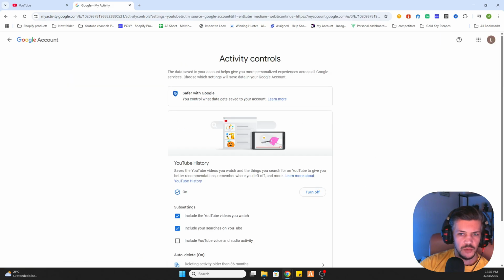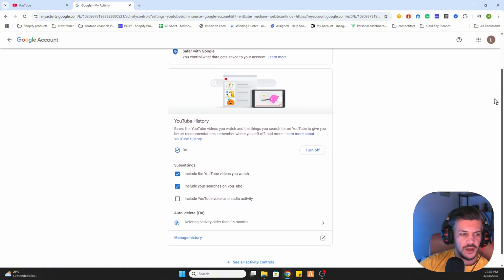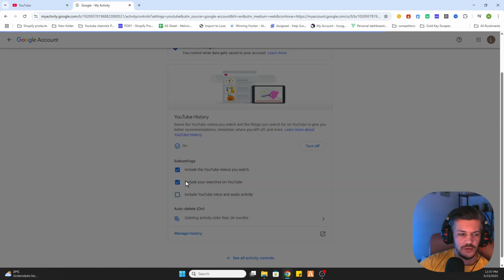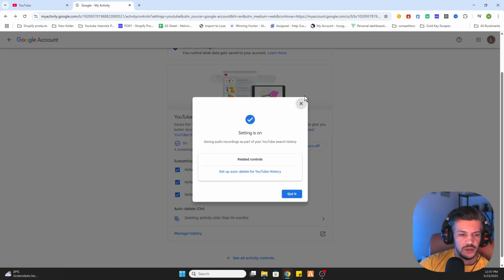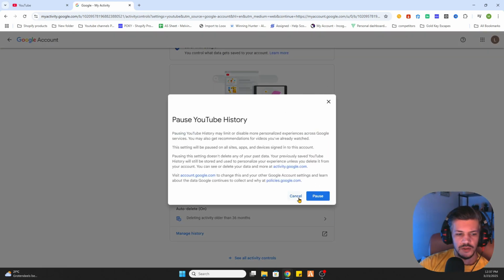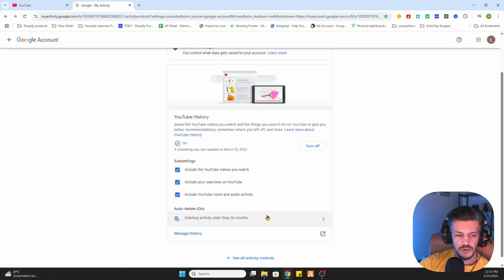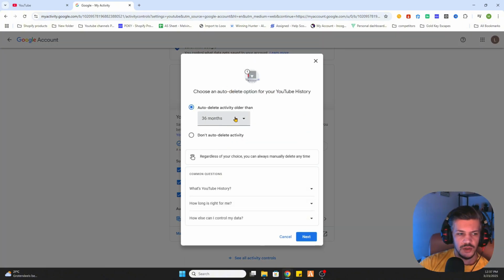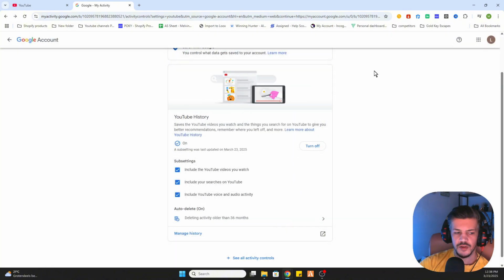How To Turn Off Youtube Search History (Step By Step)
Want to turn off YouTube search history and keep your searches private? In this quick tutorial, I'll show you exactly how to turn off YouTube search history, delete YouTube search history, and even clear YouTube history on the app.

🔹 Learn how to turn off search history on YouTube
🔹 Discover how to delete search history on YouTube
🔹 See how to clear search history on YouTube
🔹 Find out how to delete YouTube search history

In this video, you'll also learn how to turn off search and watch history on YouTube, ensuring your past searches stay private. Follow these simple steps and manage your YouTube history with ease!